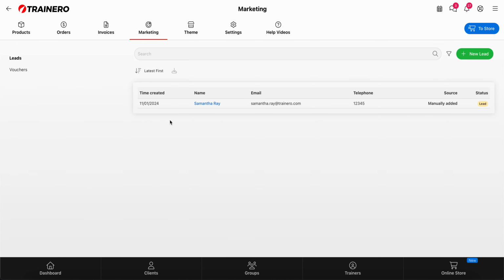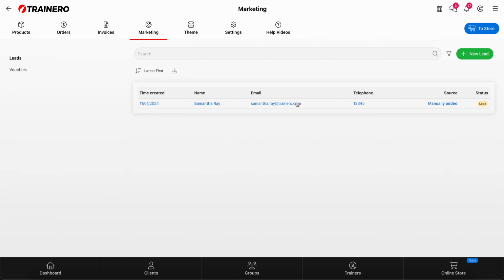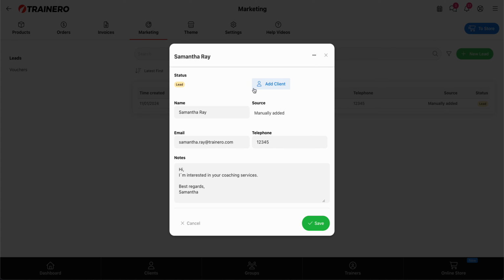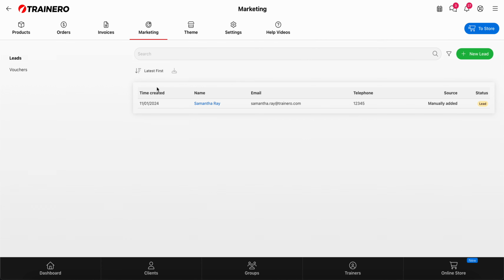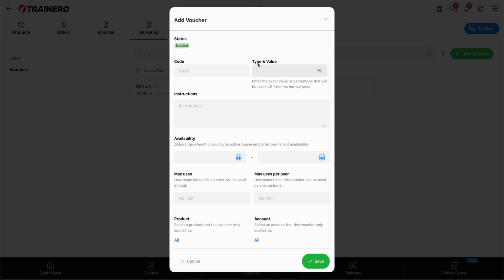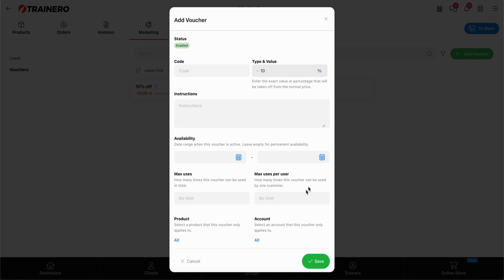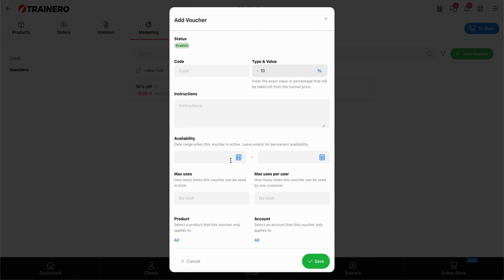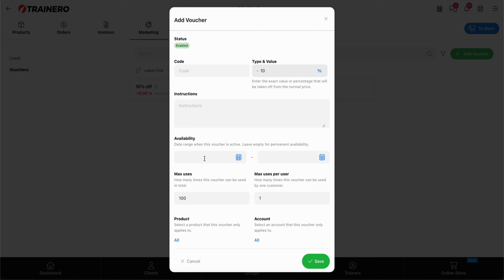Online Store: Leads and Vouchers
This video shows how the manage the online store´s leads and voucher codes.